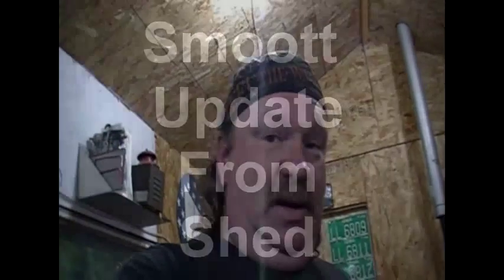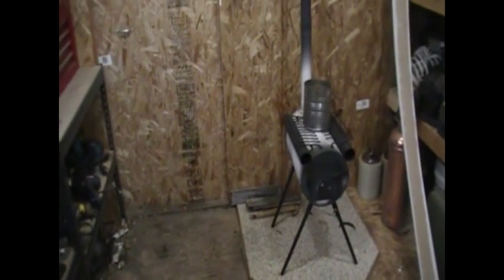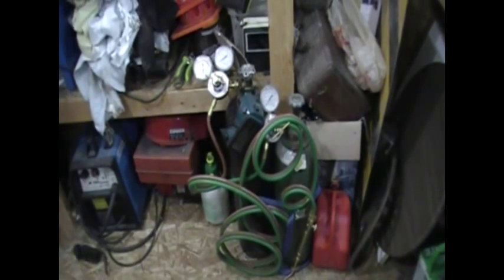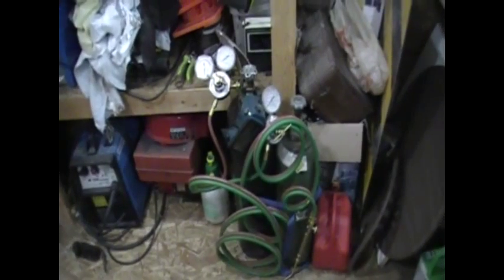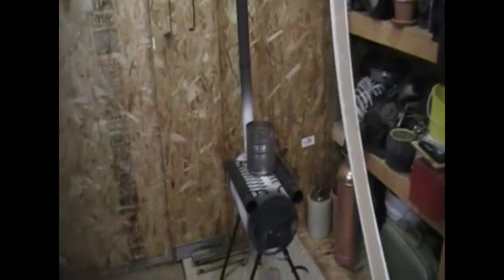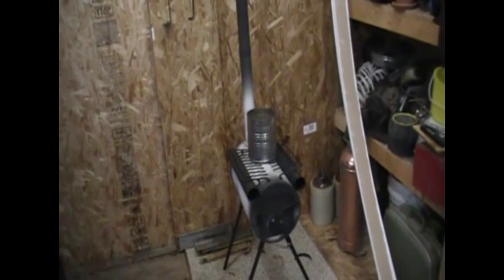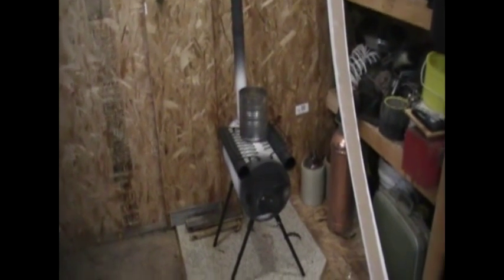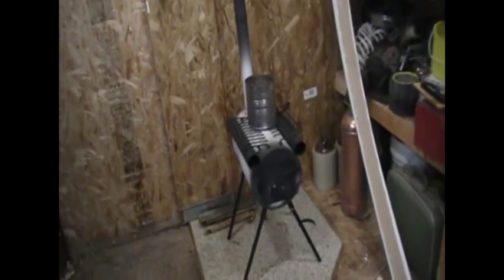Smoottville Update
Here is whats going on and upcoming.